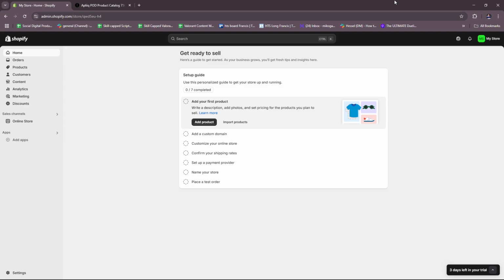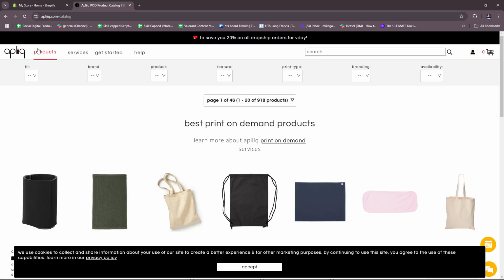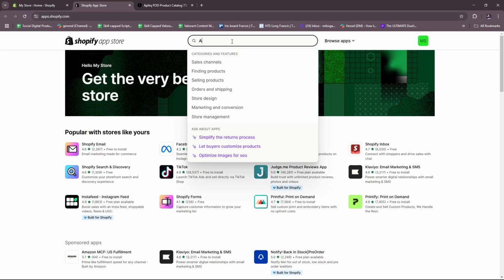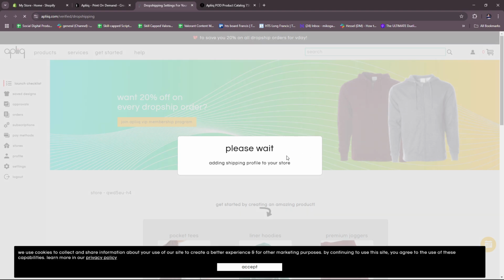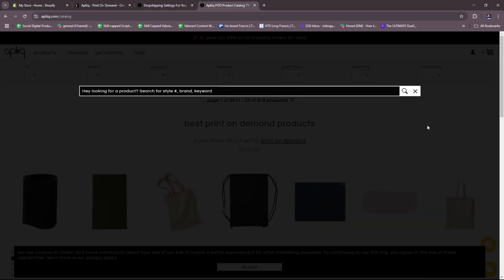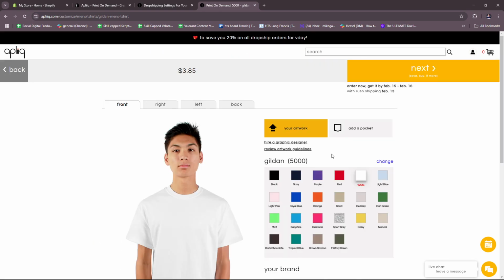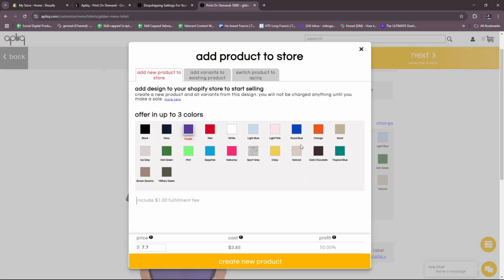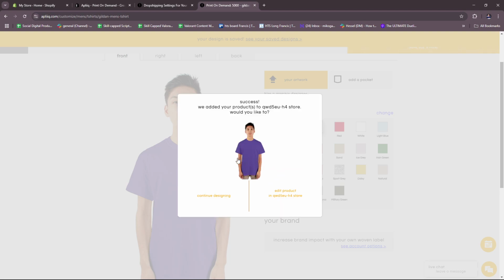How to Integrate Apliiq with Shopify | Full Tutorial for Beginners (2026)